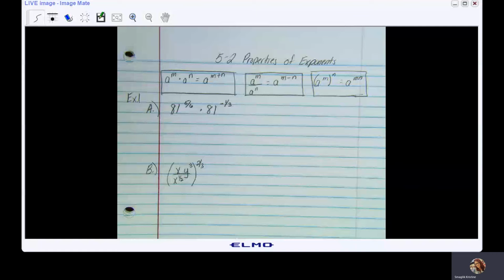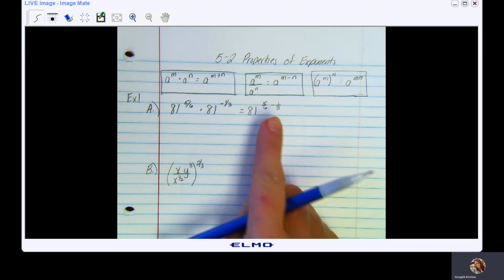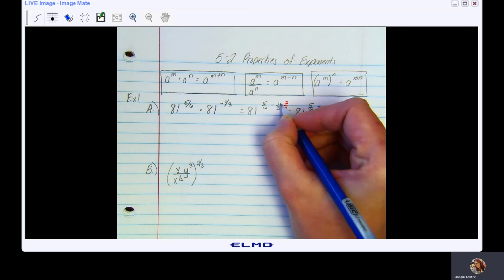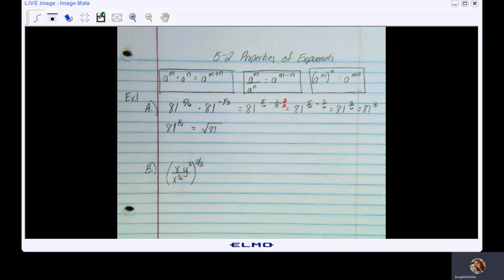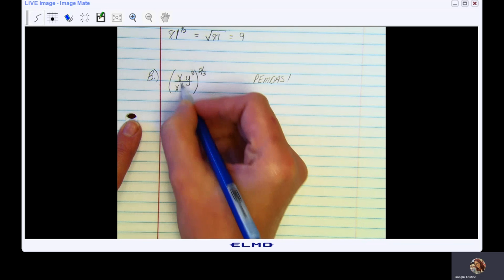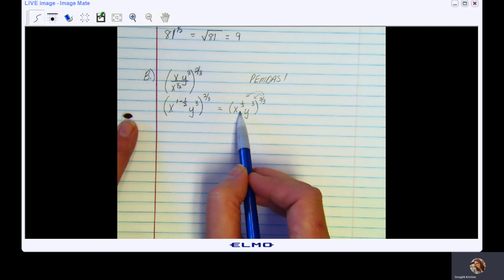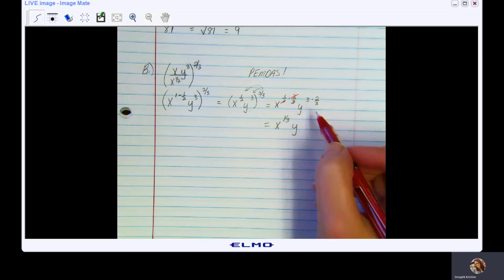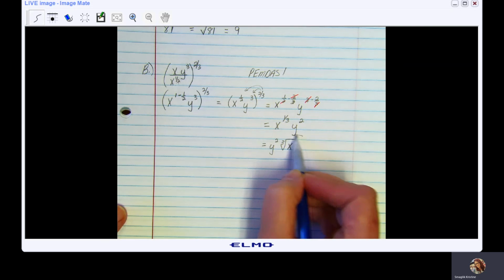5-2 Properties of Exponents Ex 1